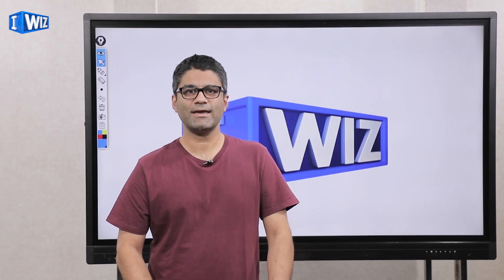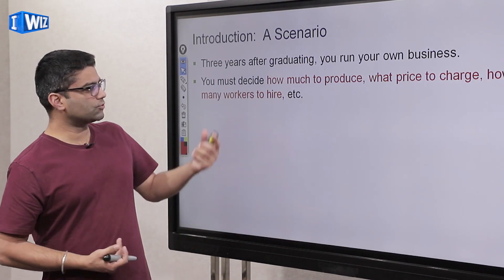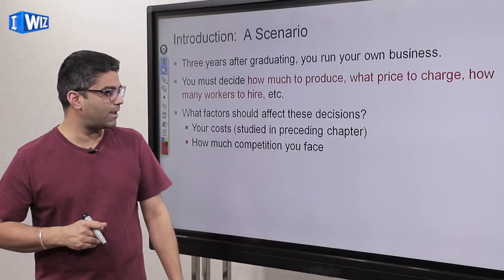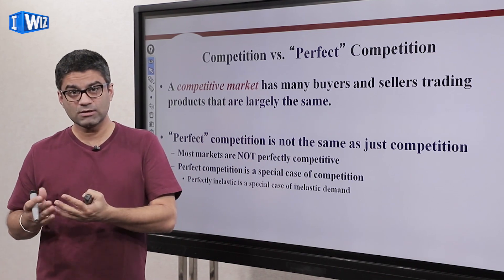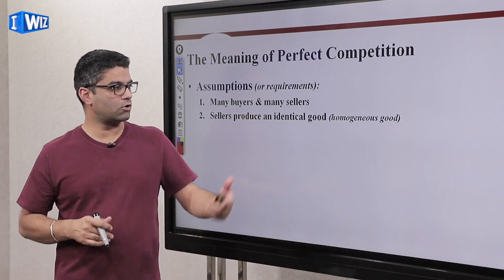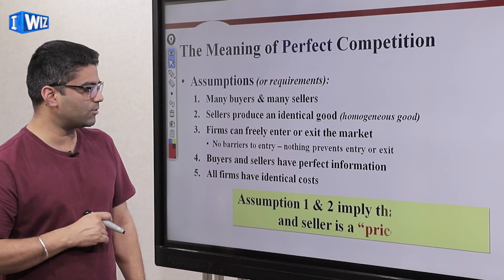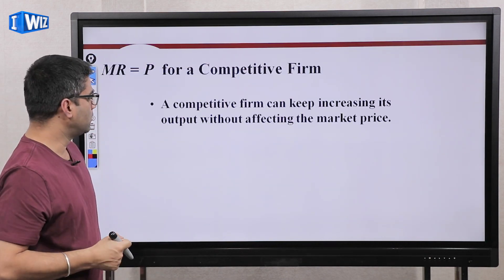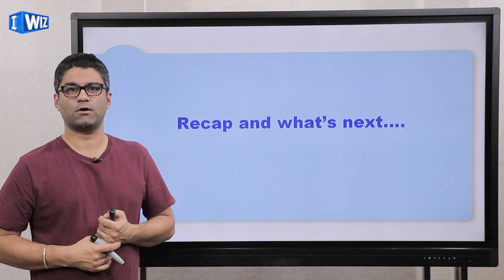Economics Class 12 | Theory Of Firm Under Perfect Competition | Average and Marginal Revenue | NCERT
This Economics video for Class 12 about Total Average and Marginal Revenue Under Perfect Competition from the chapter Theory Of Firm Under Perfect Competition is Part 1 and help us to learn about the new concepts of the topic.

The topics covered in this video are:
• Characteristics of perfect competition
• Price taking firms
•Total revenue under perfect competition
• Average revenue under perfect competition
• Marginal revenue under perfect competition